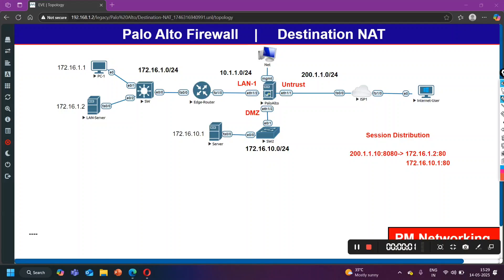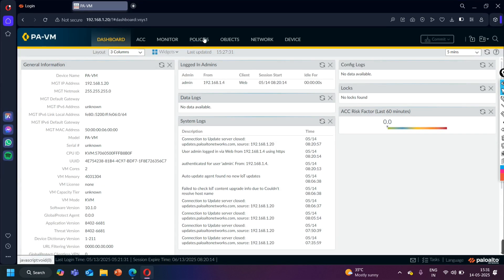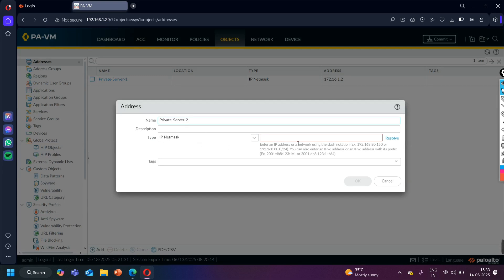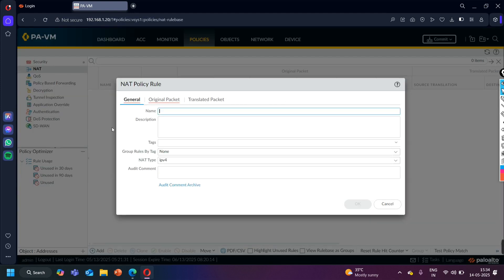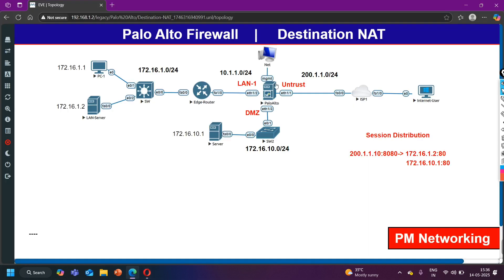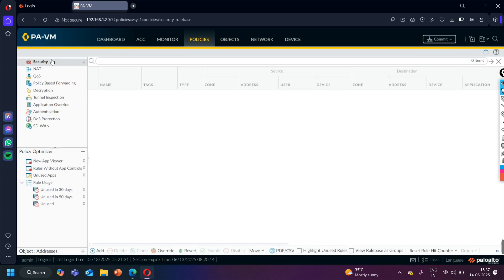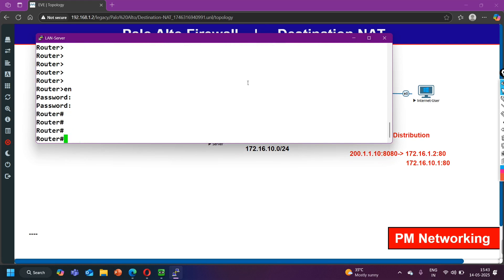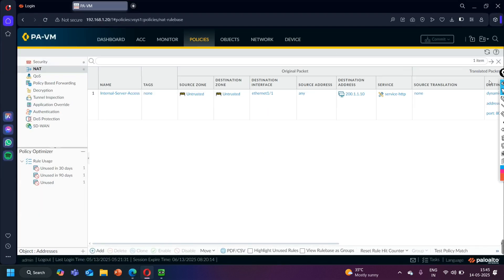Day 25 | Destination NAT with Session Distribution | Dynamic IP NAT on Palo Alto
Day 23 | Destination NAT with Dedicated Pool of Public IP's on Palo Alto Firewall